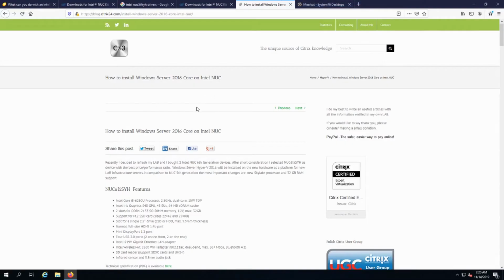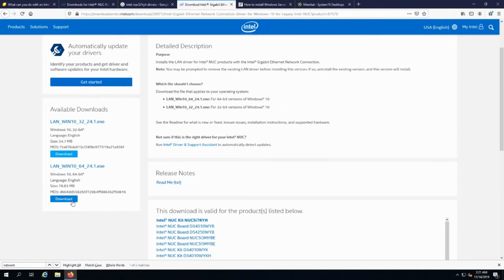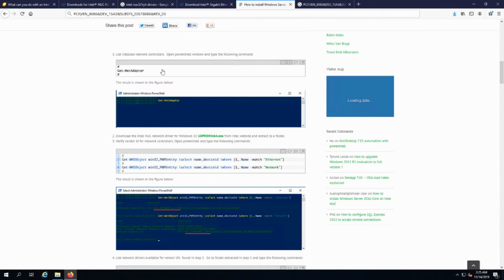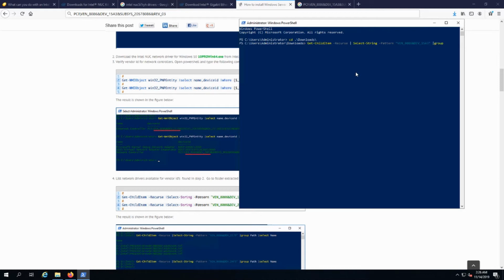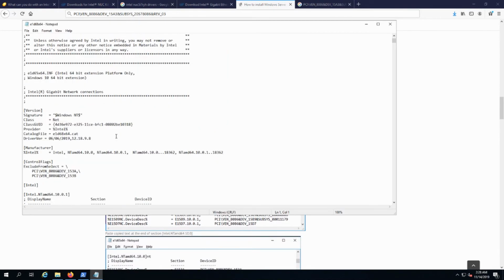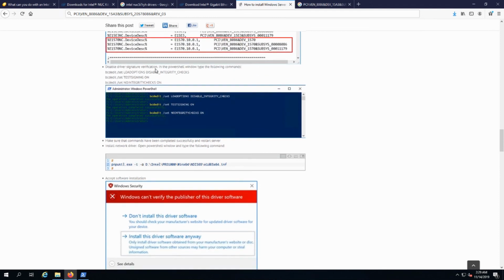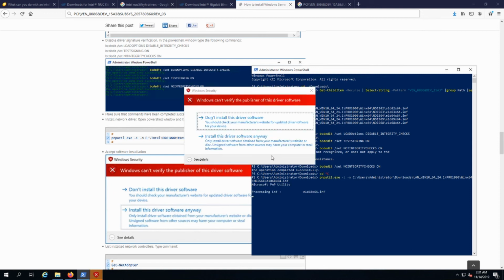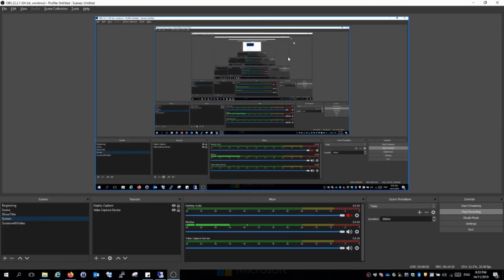Microsoft Server 2019 | Installing the Intel NUC Network Card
The Intel NUC has had it's ability to run Server 2016 and 2019 stripped away from it with the inclusion of some commands within the Intel Gigabit Ethernet Driver for the NUC that restrict the driver's ability to install successfully in Server 2016 or 2019 environments. Watch this video to find out how you can get your NUC running by simply editing some driver INF files.

Credit for this video impart goes to Andrzej Golebiowski a Citrix Engineer and his blog post

Driver for Intel NUC Gigabit Ethernet: PCI\VEN_8086&DEV_15A3&SUBSYS_20578086&REV_03

Need an Internet Connection in Australia?  Looking to get connected to the NBN? Looking for great prices and local support?

Signup to Aussie Broadband with code "2124279" and receive $50AUD credit

Mention my name to sign-up.